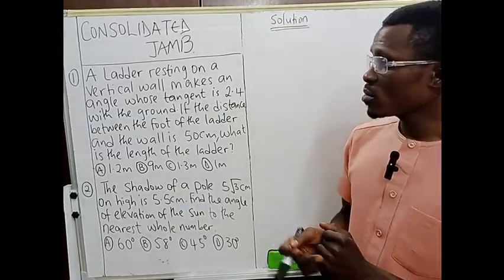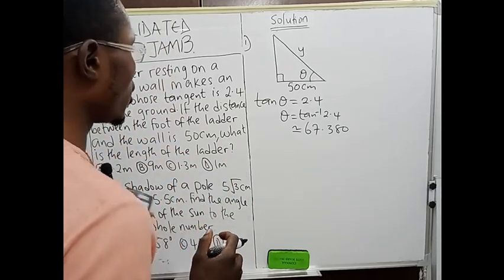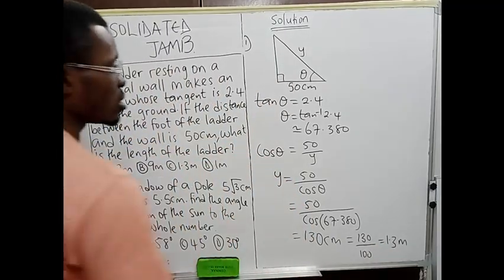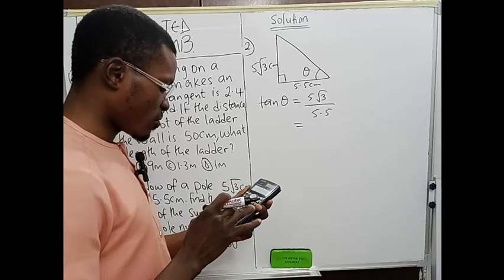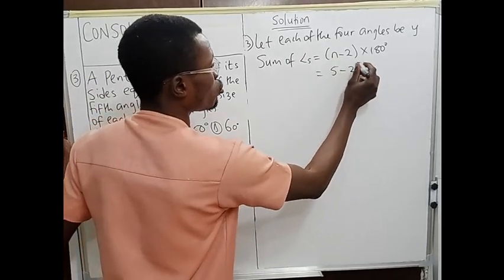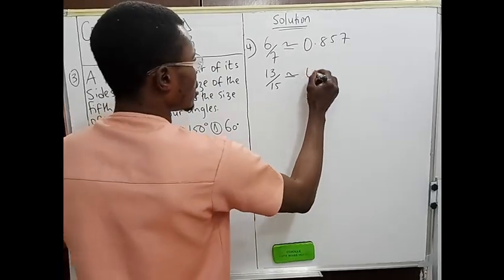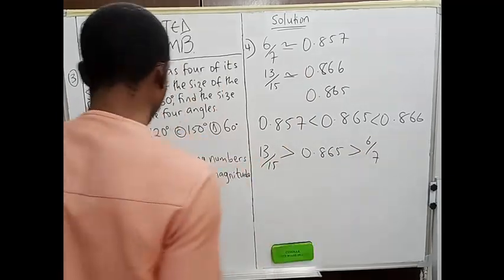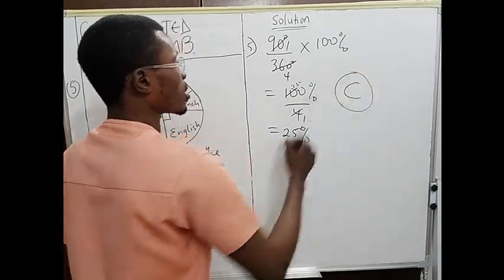UTME (JAMB) tutorial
This is of great benefit to all students preparing for UTME exams